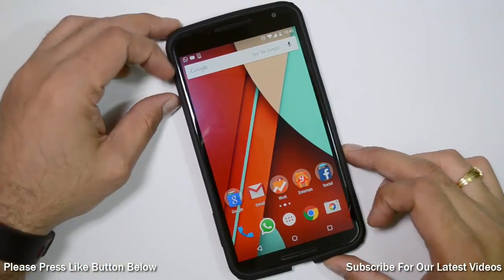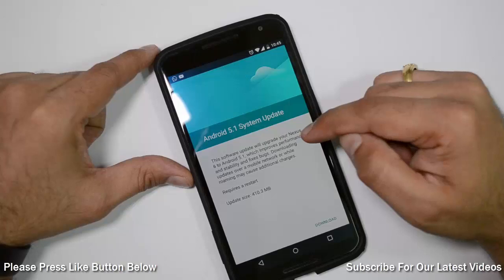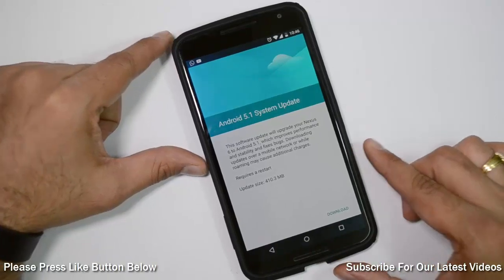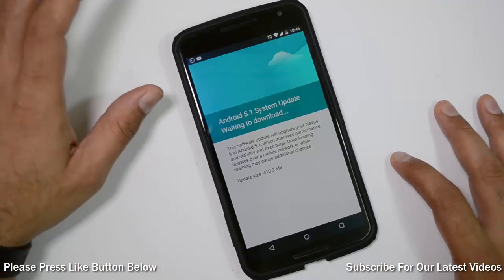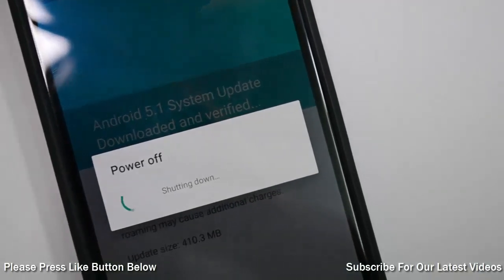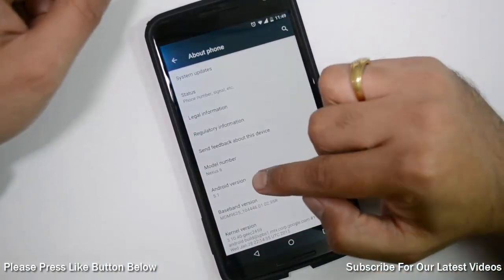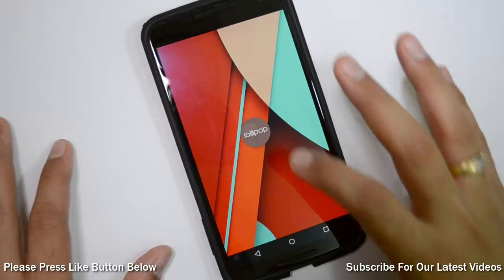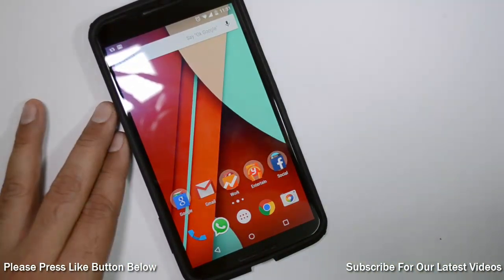How To Update Any Nexus Phone Or Tablet To Latest Android Version- No Rooting Needed [Tutorial]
How To Update Any Nexus Phone Or Tablet To Latest Android Version  No Rooting Required [Video Tutorial]

This is a simple and easy video which shows the process of how to update the Android version or Android Software or Android Firmware to the latest Android version released by Google. To demonstrate this, we are using a Google Nexus 6 and upgrading it from Android 5.01 to Android 5.1 which is lollipop.

This tutorial is general and is also good and valid for devices including:

Nexus 4, Nexus 5, Nexus 6, Nexus 7 (all generation).

Hope you enjoyed watching it.